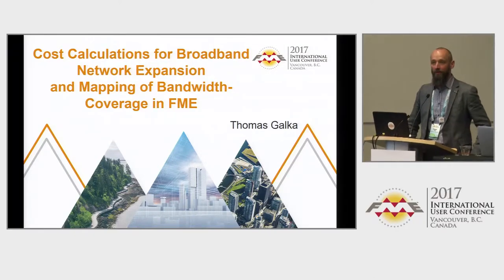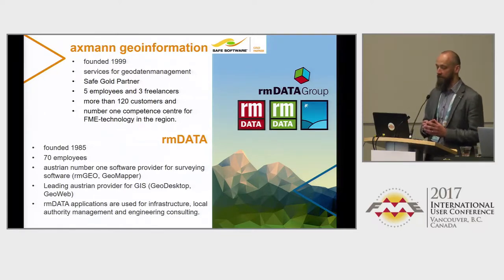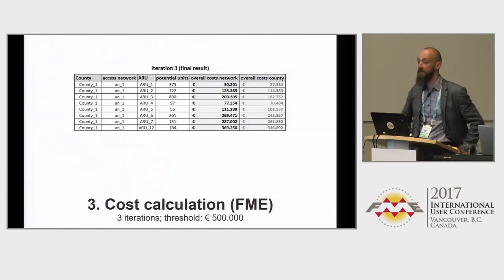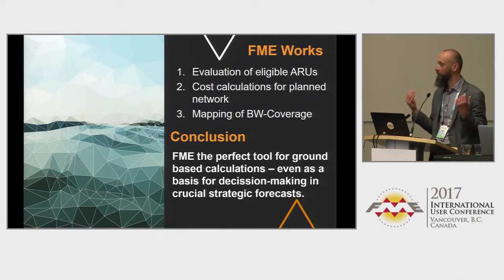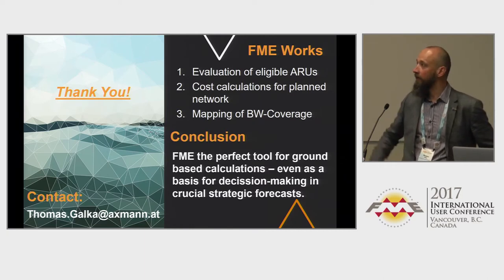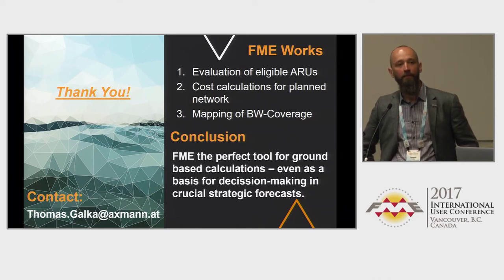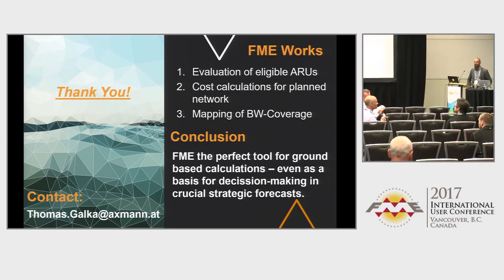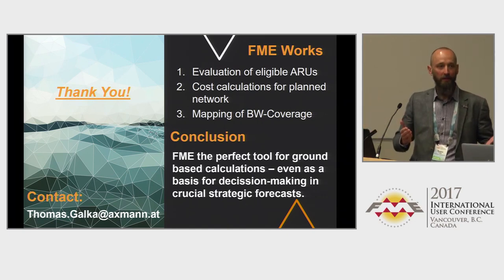Cost Calculations for Broadband Network Expansion and Mapping Bandwidth Coverage in FME-FME UC 2017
To achieve the goals of the national broadband strategy "Broadband Austria 2020", the Austrian Federal Ministry of Transport, Innovation and Technology announced to invest up to EUR 1 billion as subsidies for the roll-out of broadband networks. The strategy aims to achieve almost 100%-coverage of ultrafast-broadband for all households in Austria until 2020.

rmDATA is one of the leading IT service providers for surveying , geoinformation and geodata management in the German-speaking region. rmDATA is exclusive vendor of network planning systems for reputable communication providers in Austria. axmann geoinformation as member of the rmDATA group is responsible for geodata management tasks inside the company and authorized FME VAR and Safe (Gold) Partner since 1999.

axmann geoinformation used FME to create routes inside the existing and intended network of the provider's infrastructure to calculate costs for a potential roll-out of the NGA-network for each access-area. The network provider used the results to decide where a development of the NGA-infrastructure meets the concern's strategic objectives and which projects should be submitted for tender within the Broadband-2020-Initiative. For determined projects FME was used to create 100m x 100m raster cells overlaying the project-area to show the approximated bandwidth inside each raster cell after the network upgrade.